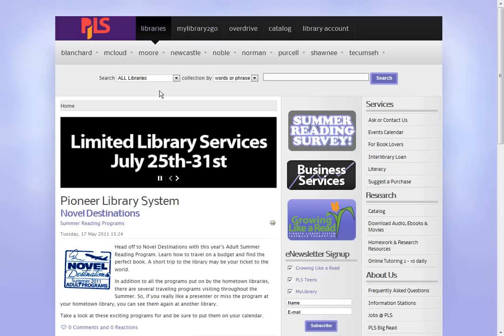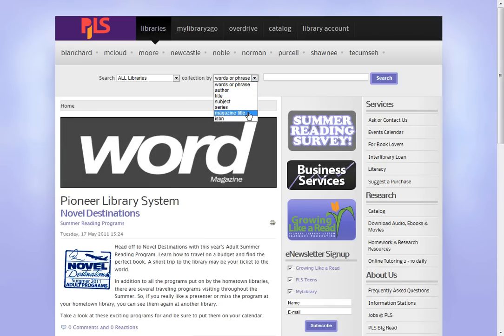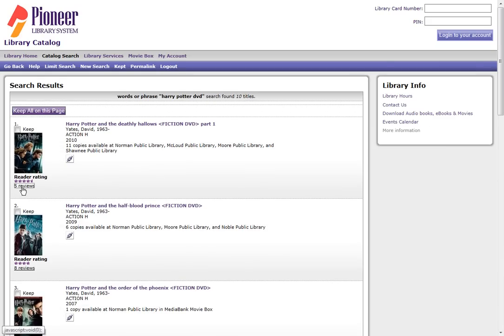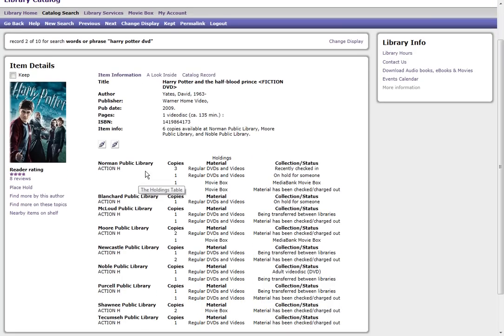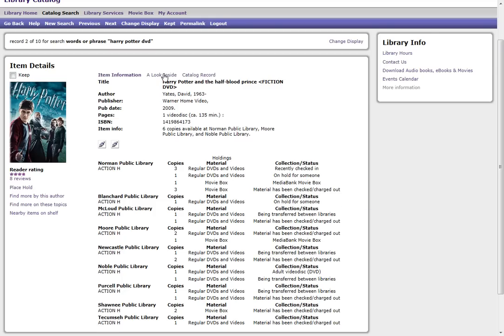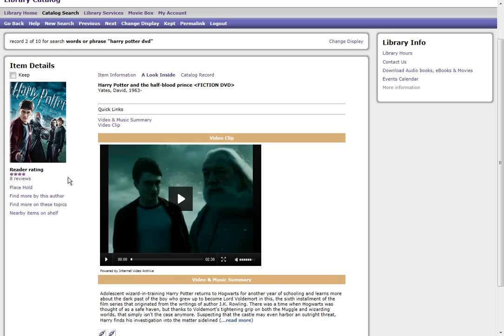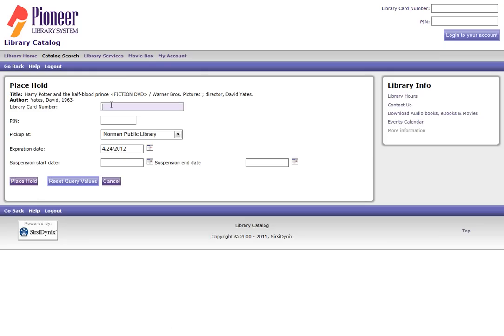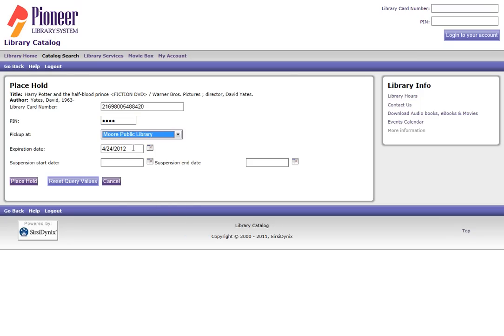Searching & placing a hold in the PLS catalog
July 2011 the Pioneer Library System has migrated to a new public library catalog. This video shows how to perform a basic search, read the results page and how to place a hold.